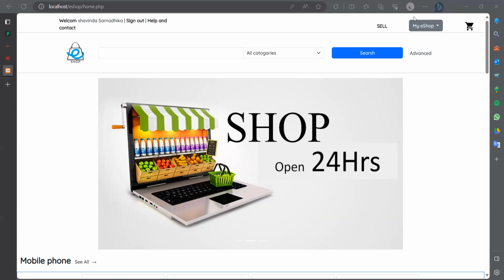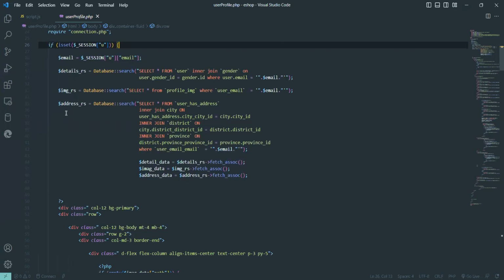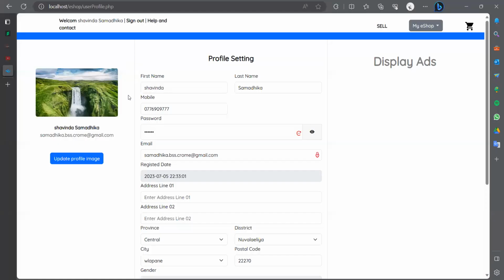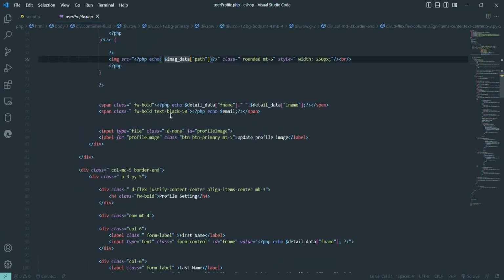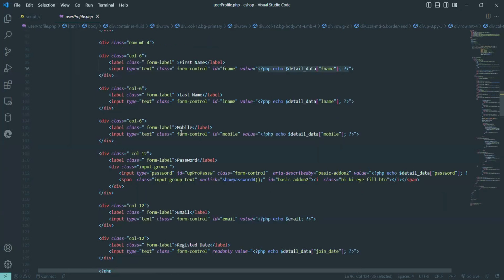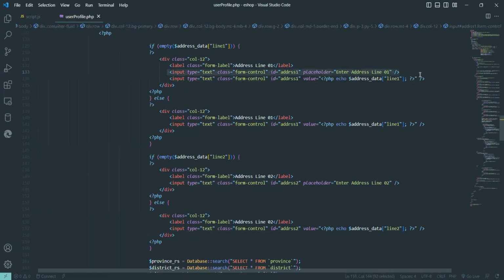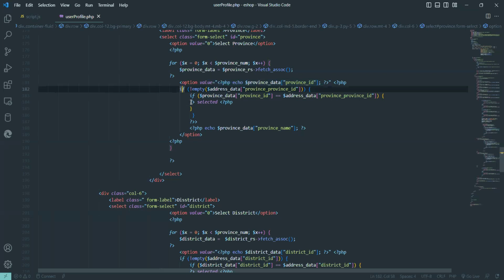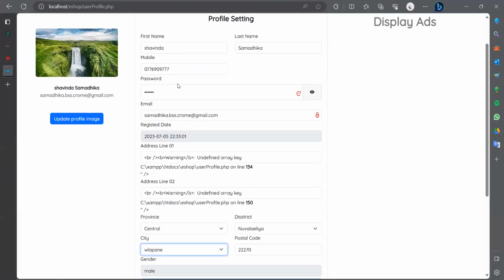Task 10 - Design a responsive user profile page using HTML, CSS, JavaScript and Bootstrap